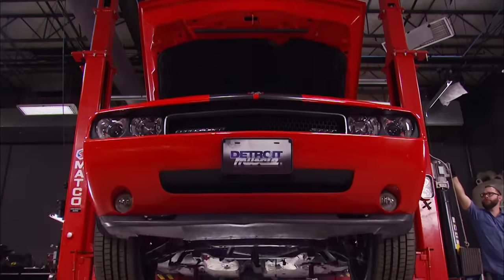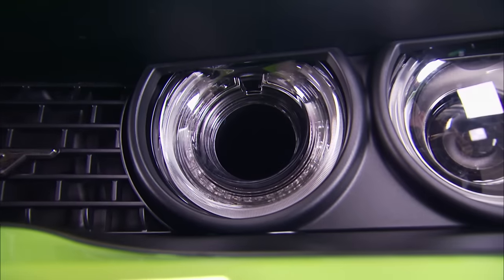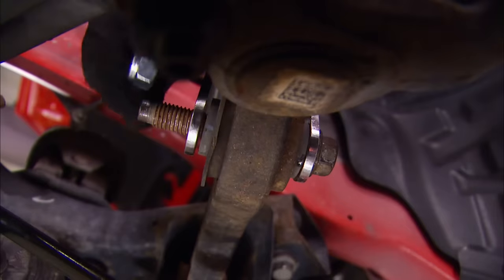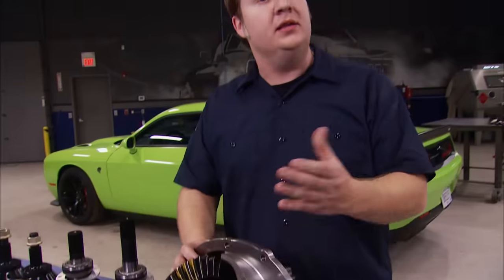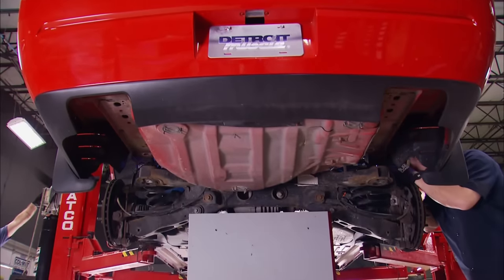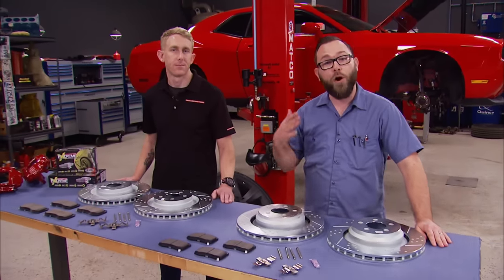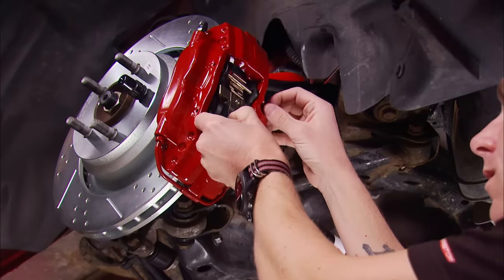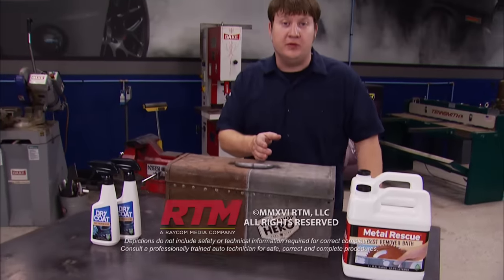Making a 2010 Dodge Challenger SRT8 Outperform a 2015 Challenger Hellcat - Detroit Muscle S3, E11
Modern Challenger receives bolt-in suspension upgrades, track-capable brakes, and an IRS to handle mega horsepower.

The sweepstakes mentioned in this video is now closed.

PARTS USED IN THIS EPISODE:

Eibach: Eibach Multi-Pro-R1 Coil-Over Kits

Eibach: Sway Bars, Front and Rear, Hollow, Steel, Red Powdercoated, Dodge, Kit

Loctite: Threadlocker, 242, Medium-Strength, Blue, 36 ml, Each

Power Stop: Power Stop Street & Track Brake Kit

Summit Racing: Bolt Removal System, Broken Bolt/Stud, 1/2 in., M14, Kit

Wheel Fit: Wheel Fit Ultimate Master Kit

G-Force Engineering: DODGE SRT-8 9" BOLT IN IRS KIT; Fabricated bolt in (no cutting or welding required) 9" housing that bolts up to the factory locations, Heavy duty front mount with BMR bushing, 35 spline high alloy billet steel inner axle stubs (or 31 spline), 1000+hp 31 Spline high alloy billet steel Anti Wheel-hop axles with our severe duty cv 31 spline joints, High alloy billet steel outer axle stubs, 1 piece or 2 piece PST or Dynotech driveshaft depending on application (Aluminum, Carbon fiber or Chrome-Alloy

Power Stop: Power Stop Performance Calipers Powder-Coated Red

RockAuto.com: Sway Bar Link Kit

The Industrial Depot: Fasteners, Hardware, and Shop Supplies

WD-40 Specialist: WD-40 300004 Specialist Rust Release Penetrant Spray, 11 oz.

Workshop Hero: Dry Coat Rust Preventative Liquid

Workshop Hero: Metal Rescue Rust Remover Bath